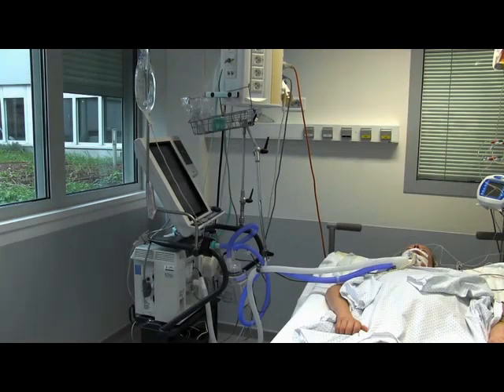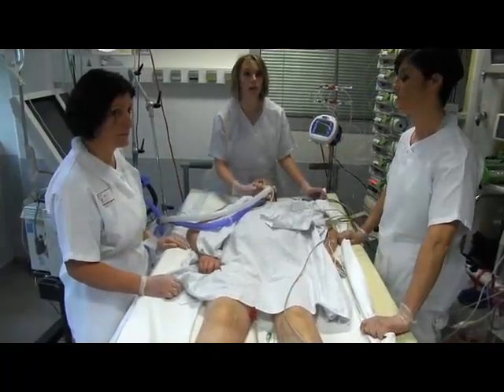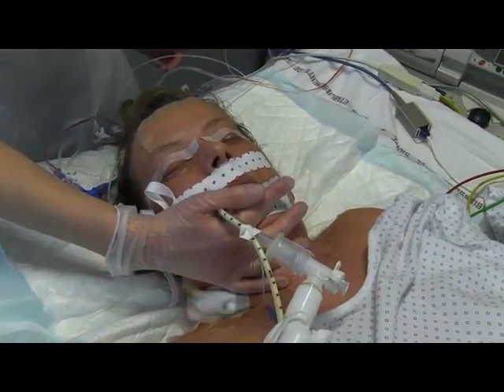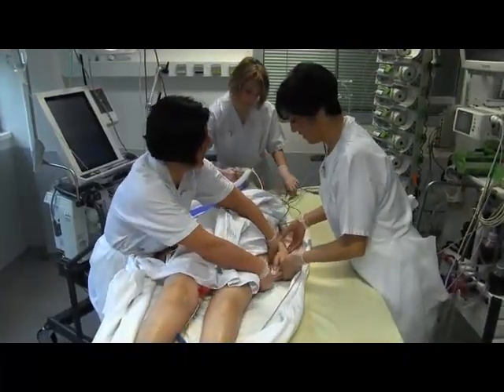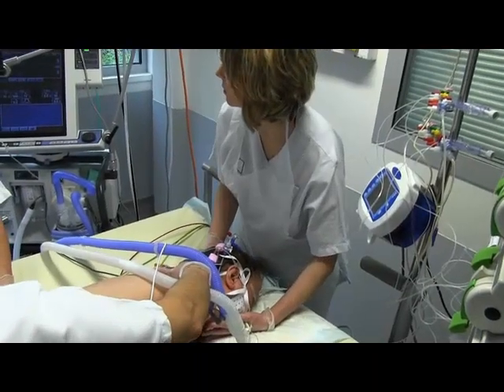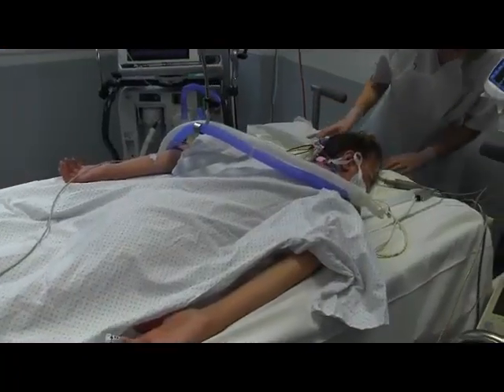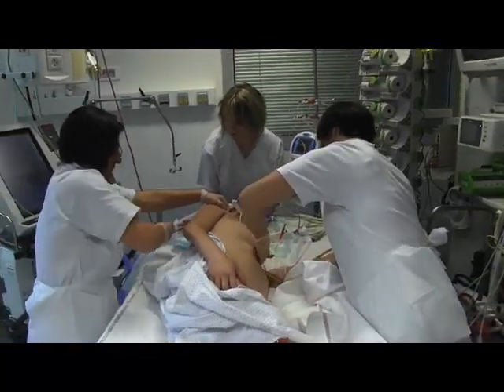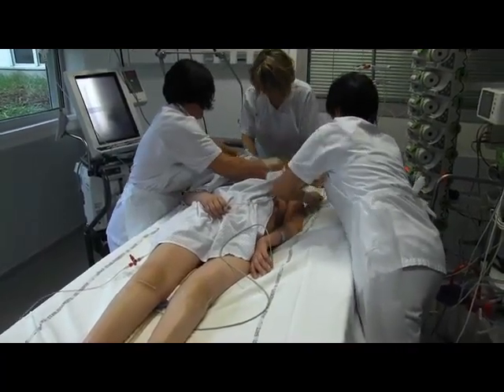Realizacion de Decubito Prono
Video 1 shows the steps for prone positioning of patients with ARDS who are receiving mechanical ventilatory support in the intensive care unit. Video 2 shows the steps for moving the patient who is undergoing mechanical ventilation from the prone to the supine position.